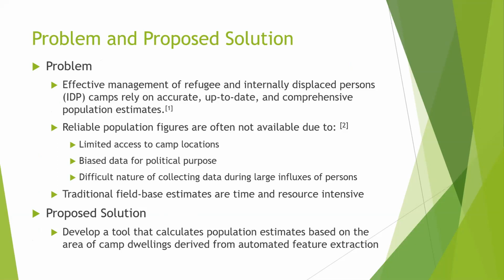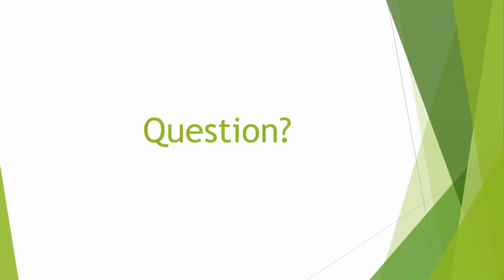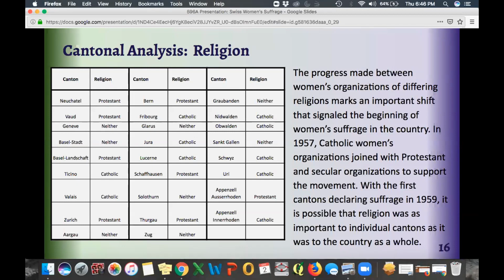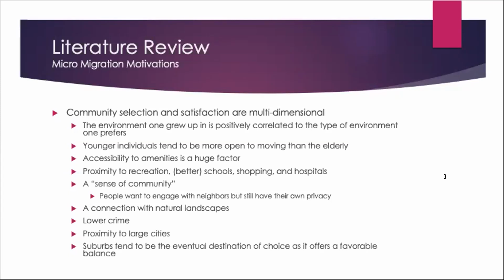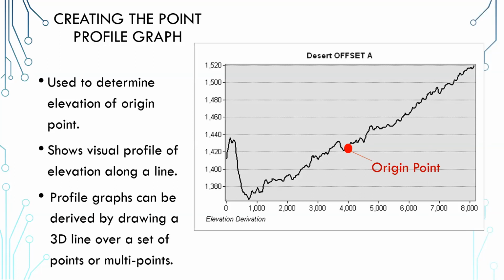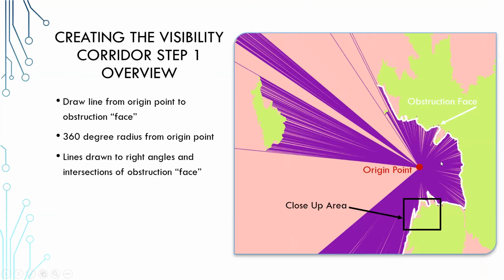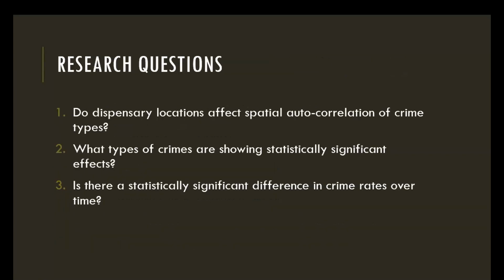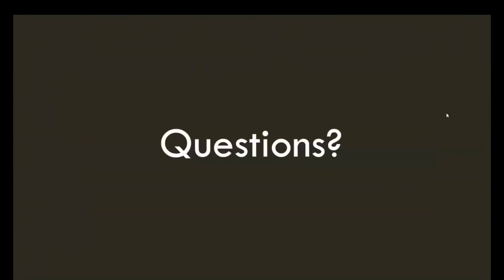MGIS peer review 20190502